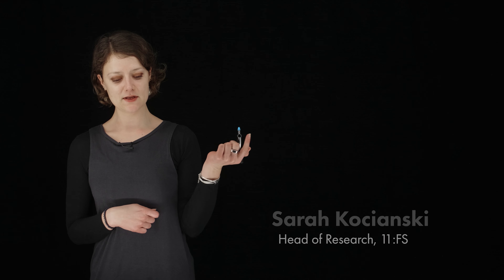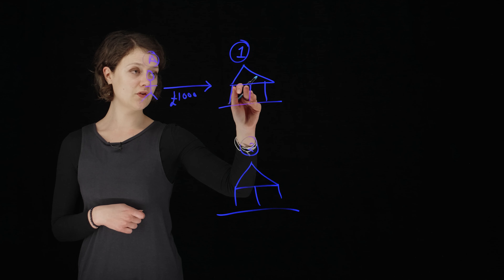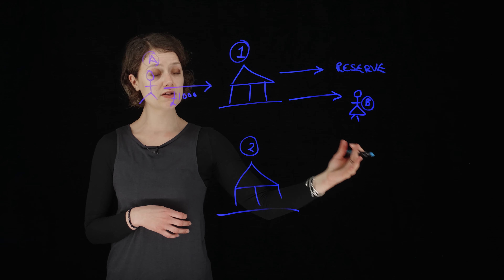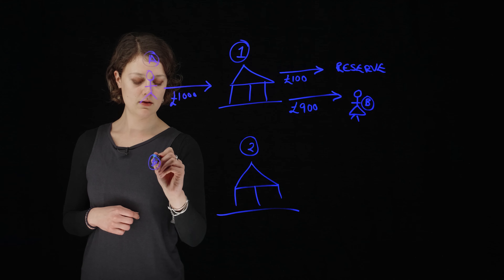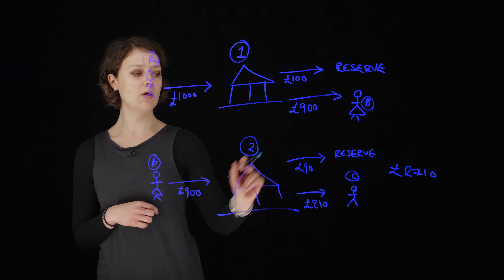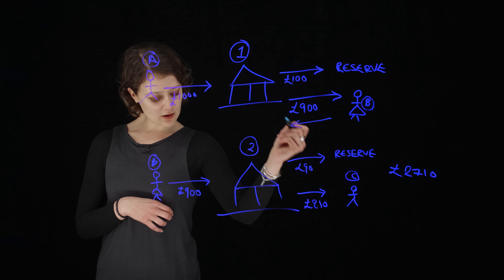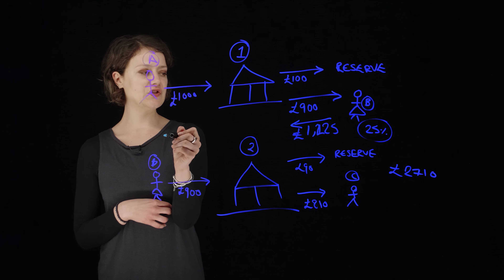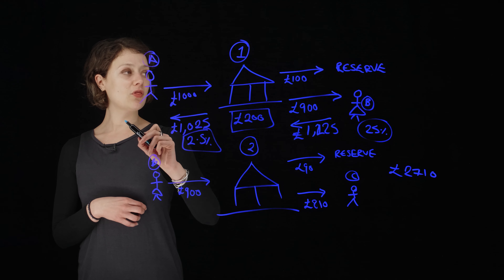How banks make money | UK retail banking ft. Sarah Kocianski | 11:FS Explores Lightboards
In this video, our Head of Research, Sarah Kocianski, unpacks exactly how banks make money - with the handy edition of a super cool lightboard!

Fractional-reserve banking, the most common form of banking practiced by commercial banks, involves banks accepting deposits from customers and making loans to other borrowers - while holding in reserve a fraction of the bank's deposit liabilities. The vast majority of interest made on loans is kept by the bank, and then a small amount of savings rate interest is given back to the customer for keeping their deposit with the bank.

But allow Sarah to explain a little further!